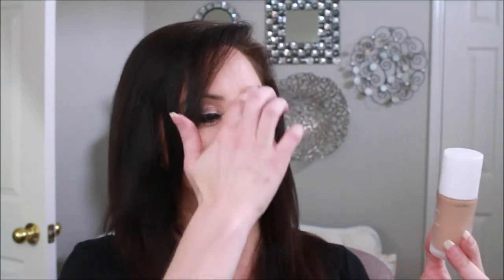Natasha Denona Foundation First Impression